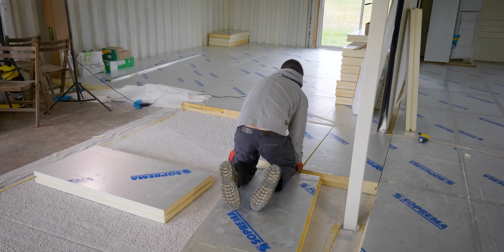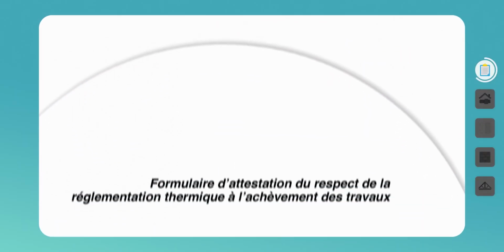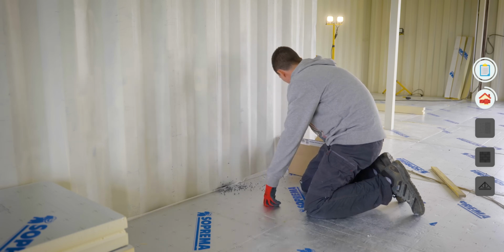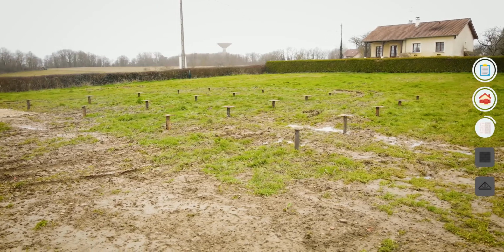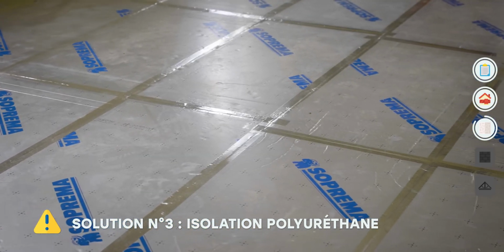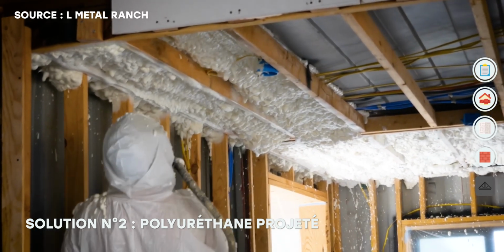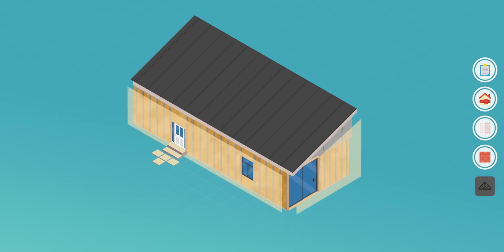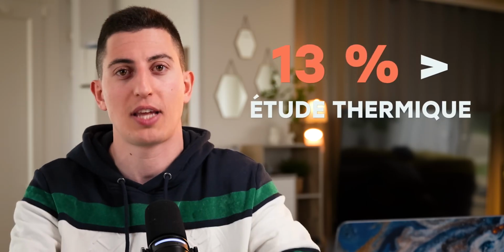What's the Best Insulation for Your Container Home?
Uncover the secrets of turning humble shipping containers into cozy, well-insulated homes with Julien Malara! This video is your ultimate guide to mastering insulation laws, choosing the right materials, and avoiding thermal bridges. Whether you're a DIY enthusiast or just curious, you'll find plenty of insights here. Don't miss out on Julien's pro tips and personal experiences!

👉 This channel was created in collaboration with @julienmalara

00:00:00 - Introduction to Insulating with Shipping Containers
00:00:53 - Understanding Laws and Compliance for Insulation
00:03:22 - Best Practices for Internal and External Insulation
00:06:06 - Insulating Container Floors Effectively
00:09:11 - Insulating Container Walls: Tips and Materials
00:10:58 - Choosing the Right Materials for Wall Insulation
00:13:38 - Roof Insulation Techniques: The Key to Efficiency
00:15:21 - Conclusion and Further Insights on Insulation